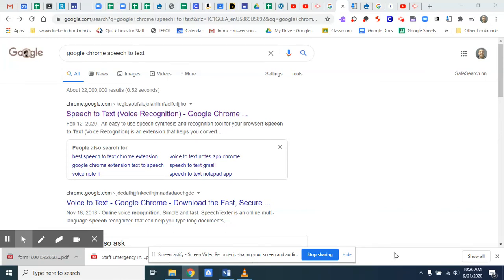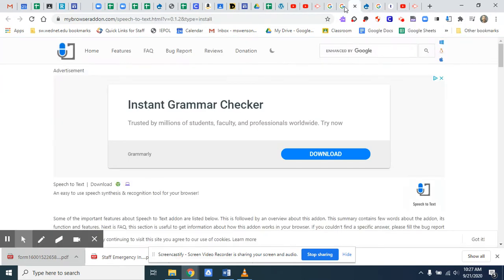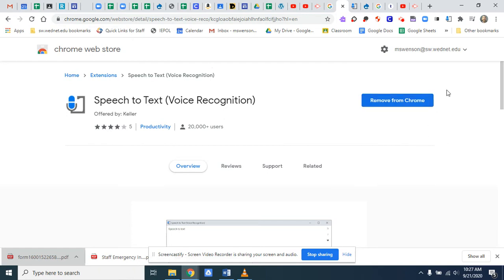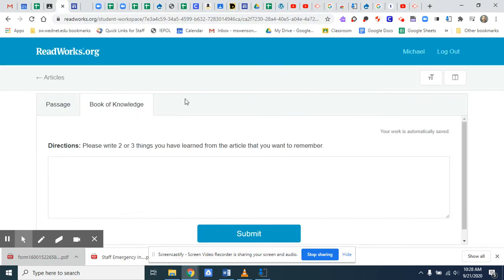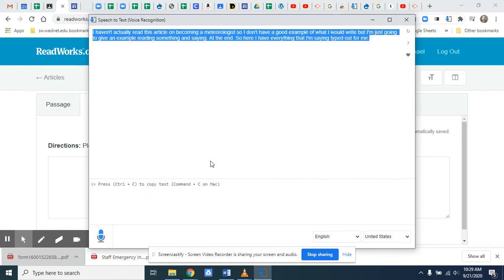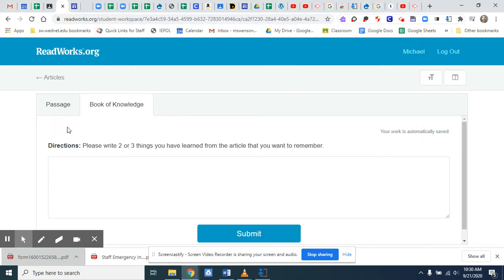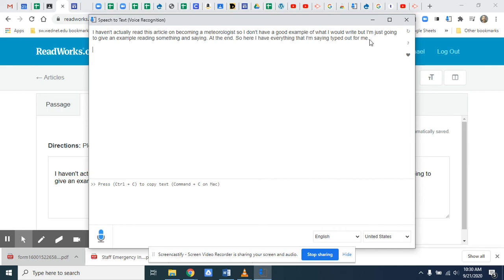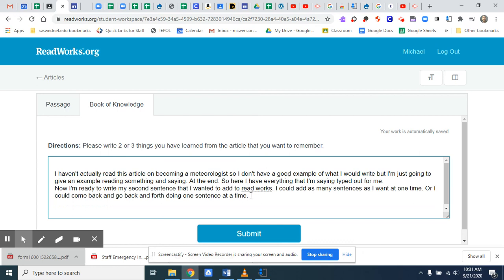Speech to Text Chrome Extension/Readworks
This video shows how to download and use the Chrome Speech to Text browser extension for completing an assignment in Readworks.